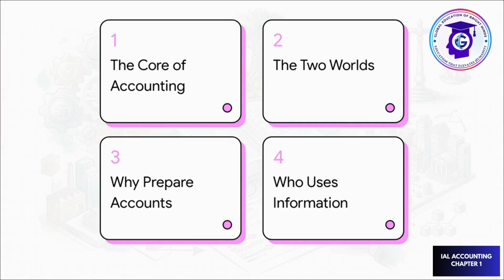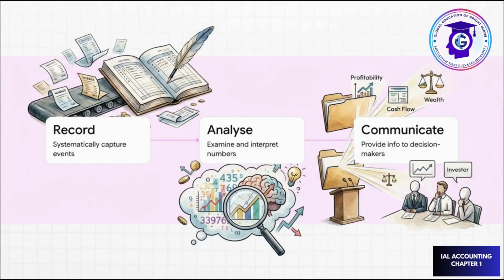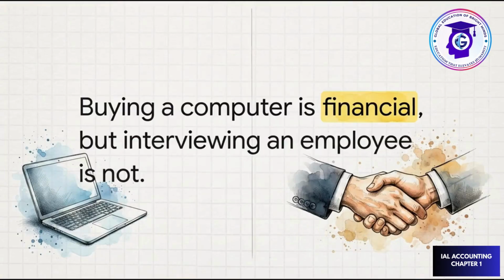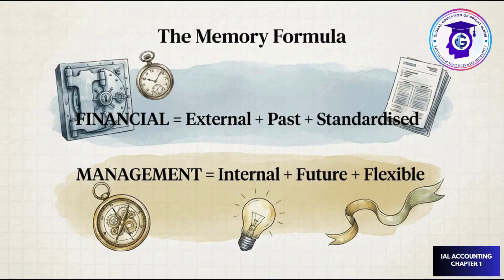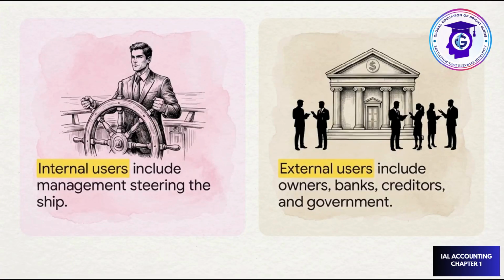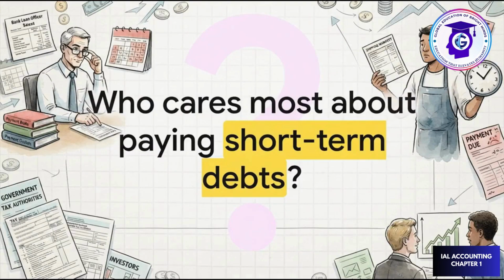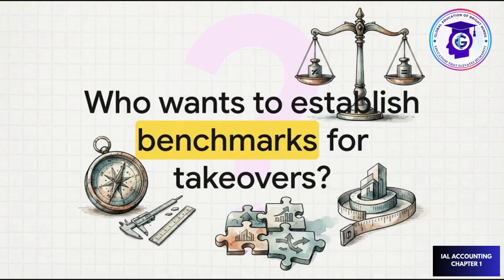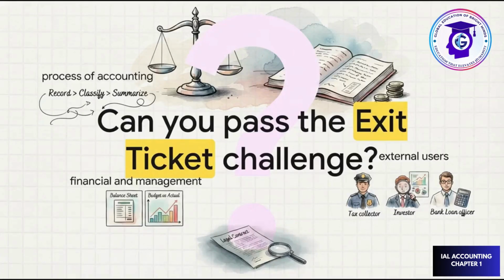Chapter 1: Role and Purpose of Accounting | Pearson Edexcel IAL Accounting Unit 1 | GEBM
Accounting – AS Level Unit 1 course.

In this lesson, we begin Chapter 1: Role and Purpose of Accounting and explore the fundamental role of accounting, why businesses need accounting information, the different areas of accounting, and the main users of financial information.

1. What Is Accounting?
• Meaning of accounting
• Recording, analysing and communicating information
• How accounting supports informed decisions

2. Recording, Analysing & Communicating
• Recording financial transactions
• Analysing financial information
• Communicating information to users

3. Financial & Management Accounting
• Meaning and purpose of financial accounting
• Meaning and purpose of management accounting
• Key differences between the two
• Different purposes and users of accounting information

4. Financial Accounting
• Financial statements
• External users
• Legal and reporting requirements
• Past financial information
• Standardised reporting

5. Management Accounting
• Information for managers
• Planning and control
• Monitoring and decision-making
• Budgets and cost reports
• Detailed, up-to-date and forward-looking information
• Internal and confidential information

6. The Need for Financial Accounting

We explore why businesses prepare financial accounts:

• To assess trading activities
• To assess management performance
• To control business activities
• To plan future activities
• To assist in raising finance
• To report business activities to interested parties

7. Users of Accounting Information

We examine the information needs of:

• Owners
• Trade creditors
• Long-term creditors
• Employees
• Bankers
• Customers
• Competitors
• Analysts and advisers
• Governments
• Other official agencies
• Management
• The public

8. Activities & Knowledge Checks

The lesson includes activities covering:

• Reasons for preparing accounts
• Users of accounting information
• Defining accounting
• Financial vs management accounting
• Differences and similarities between the two areas

9. Key Accounting Vocabulary

Important terms covered include accounting, capital, financial accounting, financial statements, financial transactions, management accounting, profitability, quotations, sole traders and transactions.

You should be able to:

✅ Explain what accounting is
✅ Explain the three main functions of accounting
✅ Distinguish between financial and management accounting
✅ Explain why businesses prepare financial accounts
✅ Identify users of accounting information
✅ Explain the information needs of different users
✅ Apply accounting concepts to business situations

📌 COURSE INFORMATION

Course: Pearson Edexcel International A Level Accounting
Level: AS Level
Unit: Unit 1
Chapter: 1 — Role and Purpose of Accounting
Specification: 1.1.1–1.1.2
Institution: GEBM International School

If this lesson helps with your Accounting studies:

📚 Follow the complete GEBM IAL Accounting course
📤 Share with classmates studying Edexcel Accounting

Your support helps us create more free, high-quality educational content for students.

© COPYRIGHT & EDUCATIONAL NOTICE

This video, including its original presentation, narration, graphics, educational explanations and accompanying materials, is the intellectual property of GEBM International School, unless otherwise stated.

Pearson Edexcel and related Pearson trademarks, specifications and copyrighted materials belong to Pearson Education Limited.

This is an independent educational resource created to support students studying Pearson Edexcel International A Level Accounting. It does not reproduce Pearson's textbook or copyrighted materials in their entirety.

For official qualification specifications and Pearson resources, please refer to Pearson's official materials.

🏫 GEBM International School
Education That Elevates Humanity